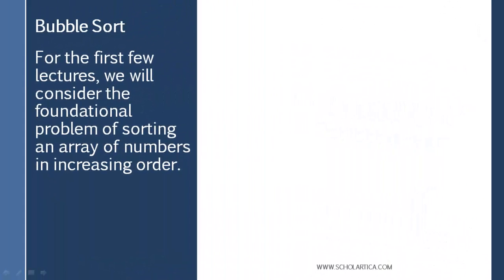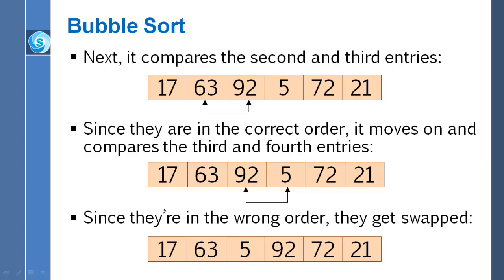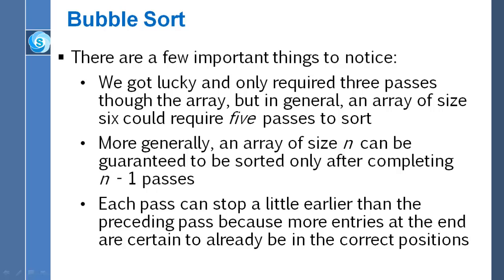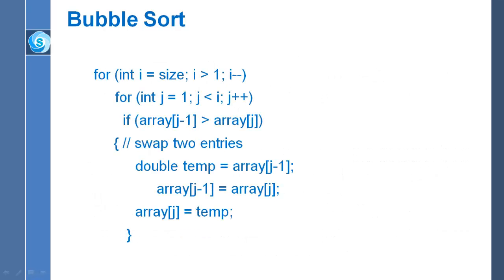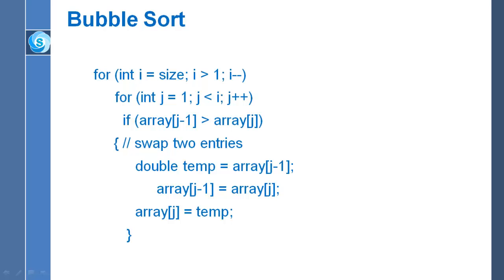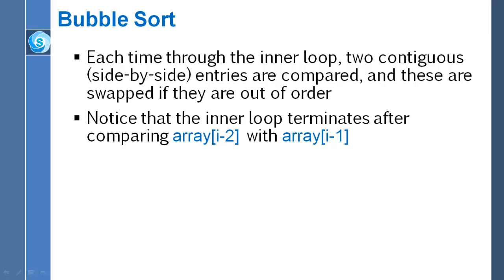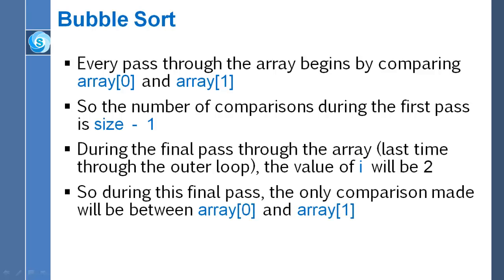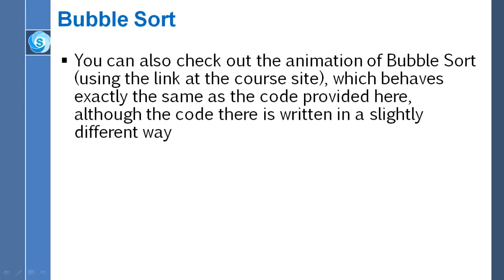Algorithms and Data Structures Part 1: Bubble Sort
Bubble Sort is a simple algorithm that can be applied to sort an array of numbers.